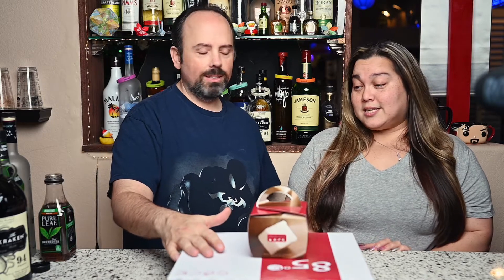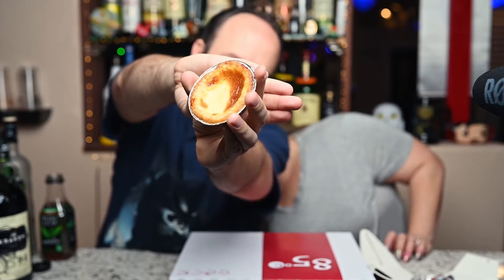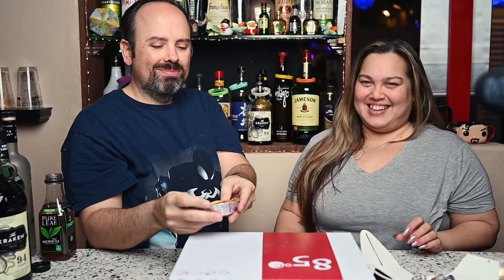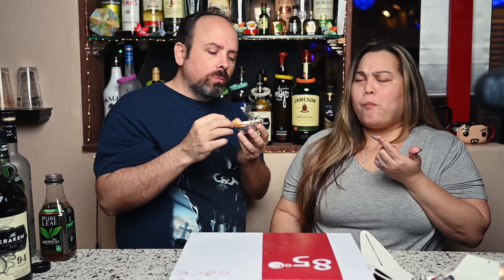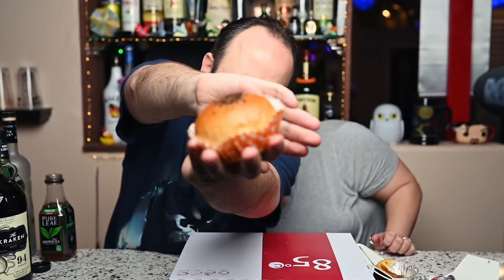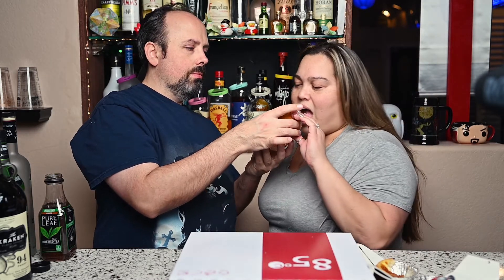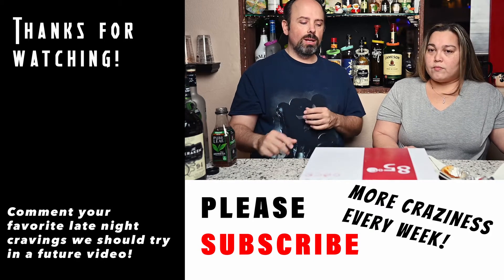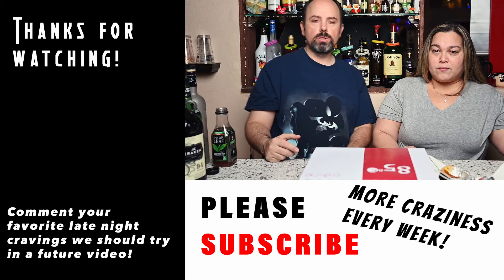Restaurant Review: 85 degrees bakery - Part 1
We just wanted to review this bakery

* CARE PACKAGES Want to send us something? Especially if it's spicy, Katt loves spicy!
Richard Mathis
505 east windmill pkwy ln suite 1C #102

SOME OF MY FAVORITE COOKING GADGETS
Cuisinart Ice Cream Maker

The World's best iced tea!